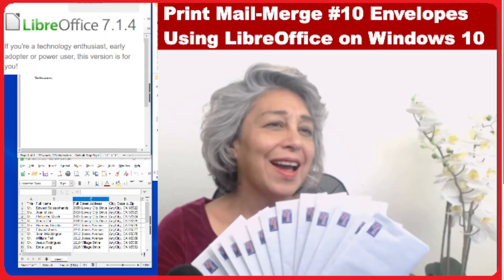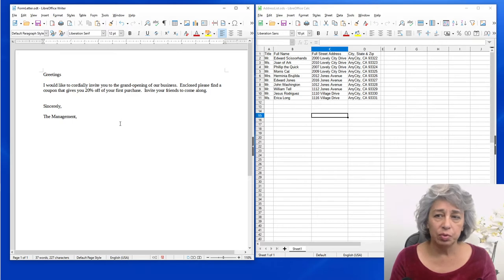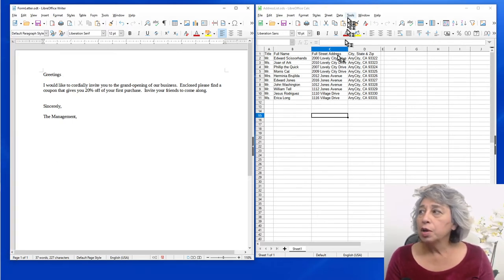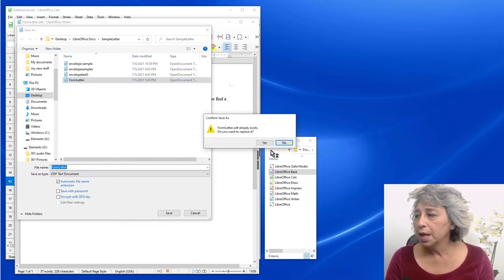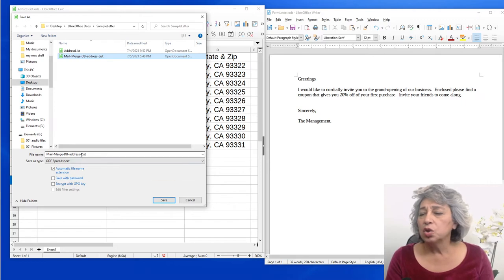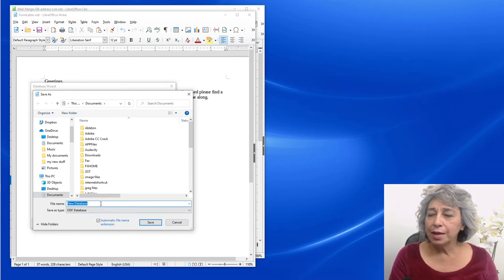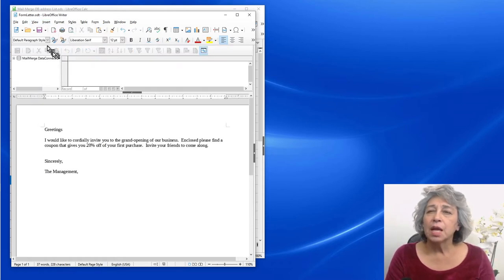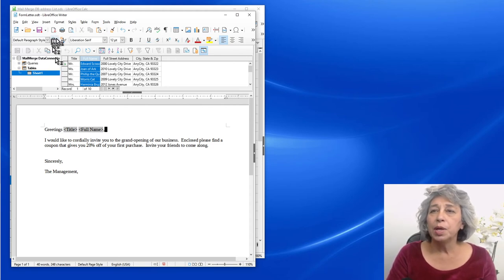Print Mail-Merge #10 Envelopes Using LibreOffice on Windows 10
Hello friends today I’m going to show you how to print #10 envelopes for a form letter mailing from spreadsheet or database using the Mail-Merge function on LibreOffice.  We will also use PrimoPDF to preview documents before printing.

I have placed links on the description of this video for both of these free programs.  Please download these first so that you can follow along.